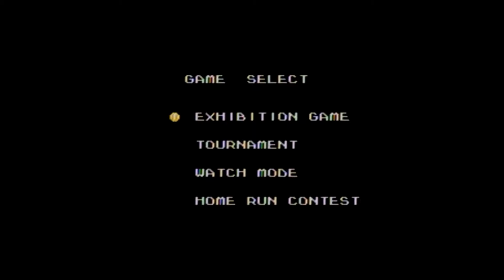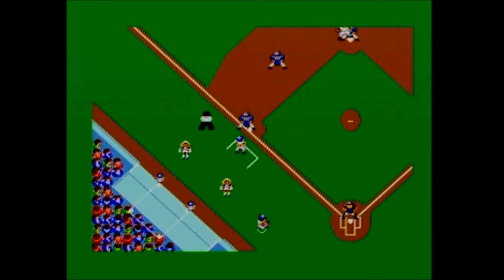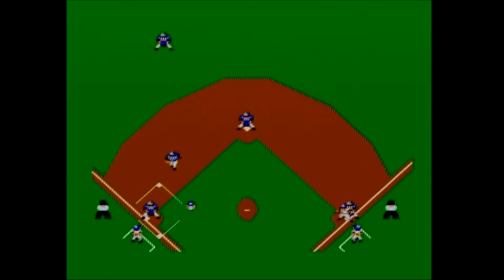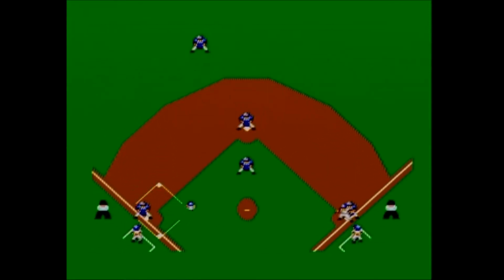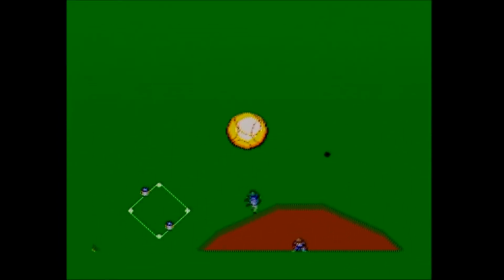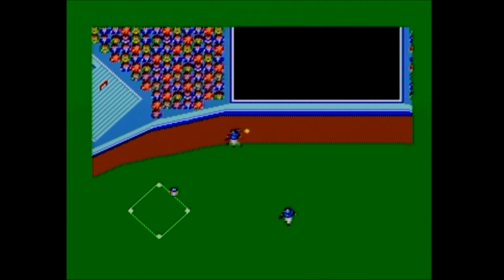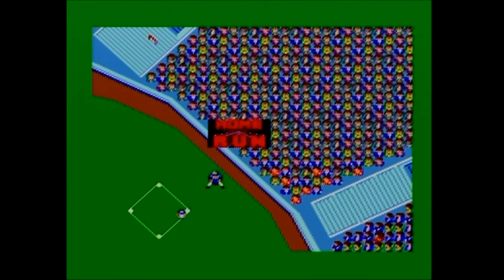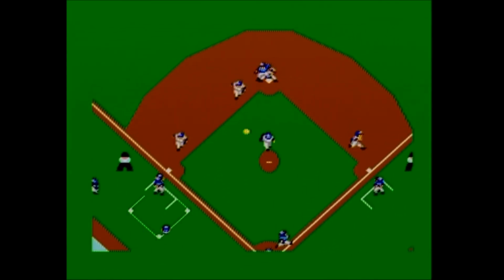Let's Play Reggie Jackson Baseball [SMS]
Reggie Jackson Baseball
Platform: Sega Master System
Release Date: 1989 (appears to be 1989 despite the 1988 copyright)
Developer: Sega
Publisher: Sega
Also Known As: American Baseball

In this video I play Reggie Jackson Baseball on the Sega Master System. I'm using a Sega Genesis gamepad to play though since it is more comfortable and doesn't squeak as much as the SMS gamepads. The game doesn't have any MLB licensing so there are no real teams or players, just city names. I play a single exhibition game of last year's world series match-up:  Houston Astros vs. L.A. Dodgers.

A review of the game from Sega Visions can be found